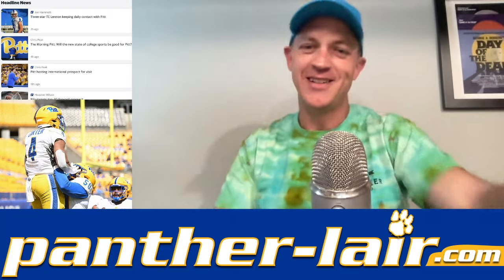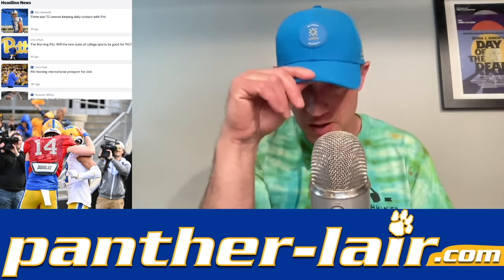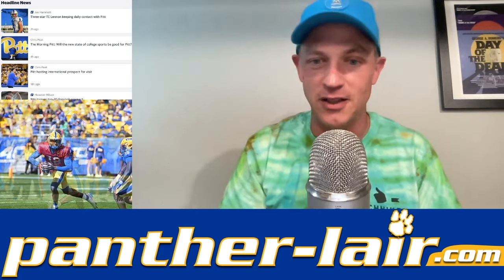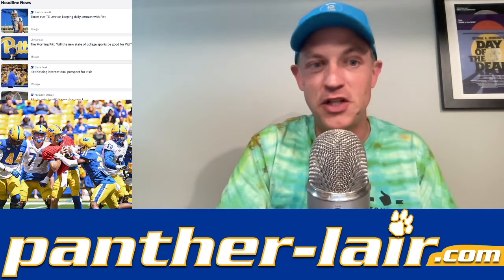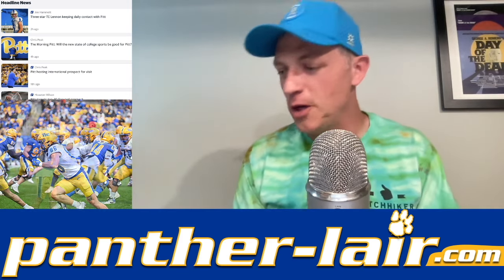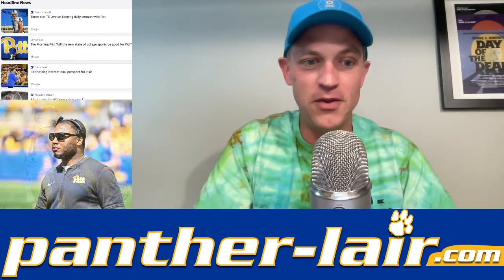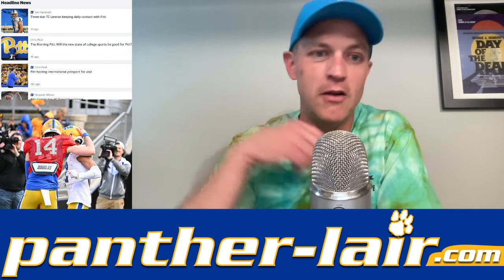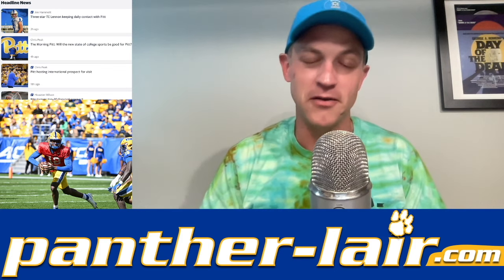Win totals, leading scorers and more | The Morning Pitt Mailbag: 5/17/2024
In this week's Morning Pitt Mailbag, we've got questions about Pitt's win totals, the hoops team's leading scorers and a lot more.